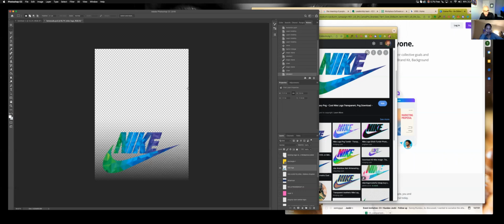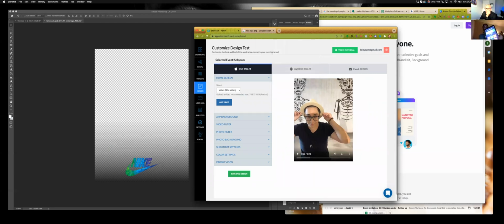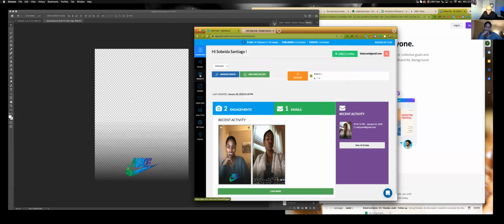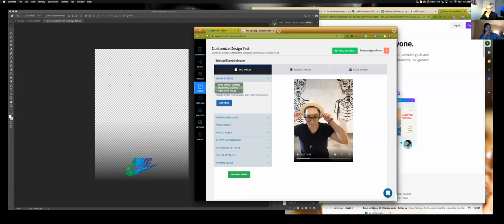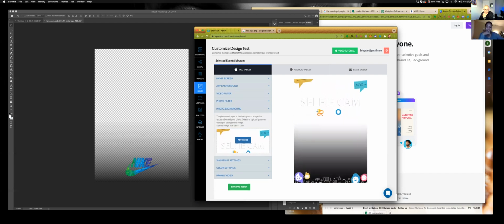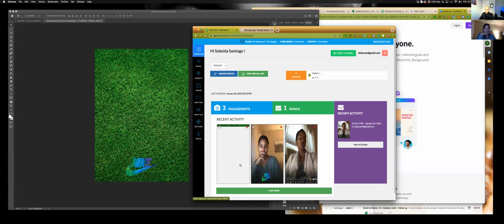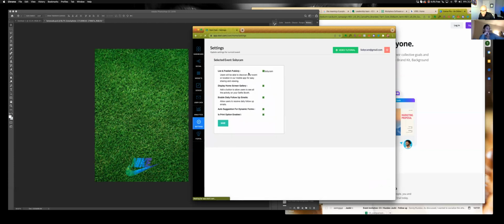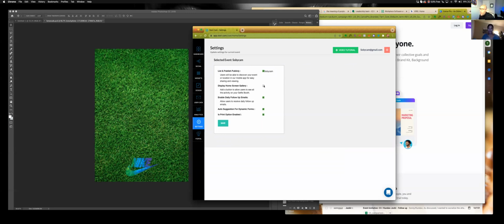On-boarding a new StoriCam event partner